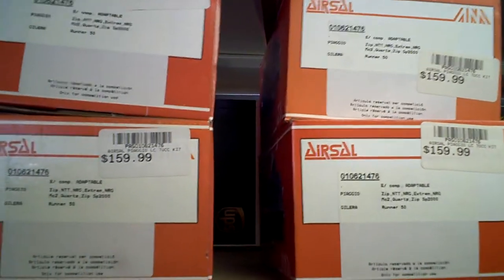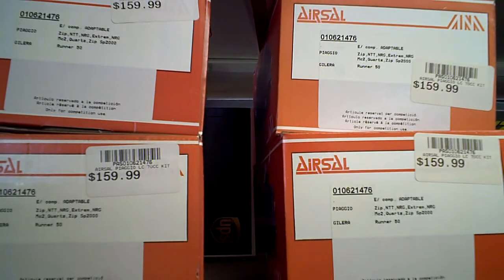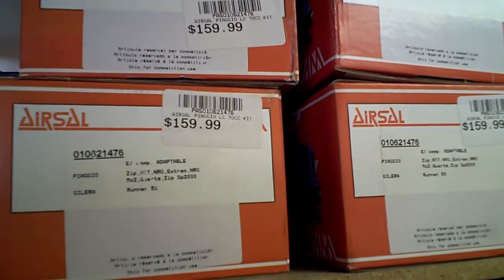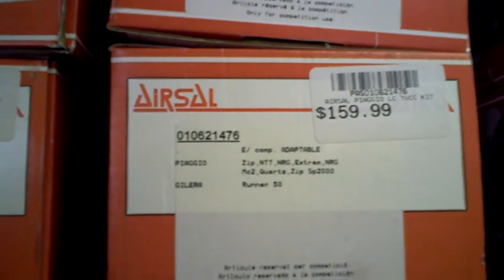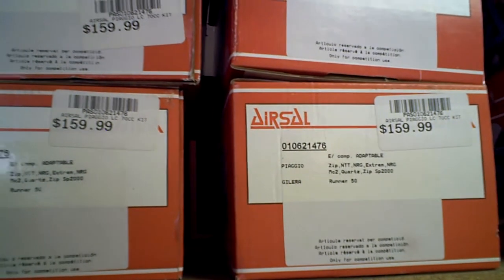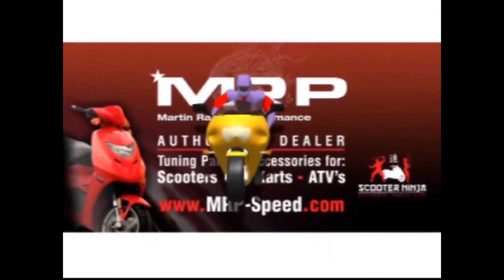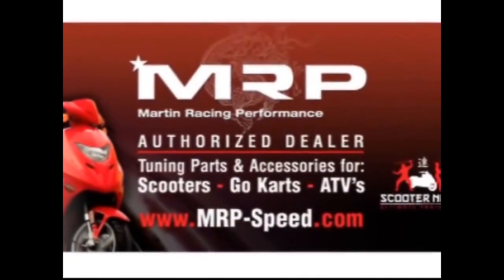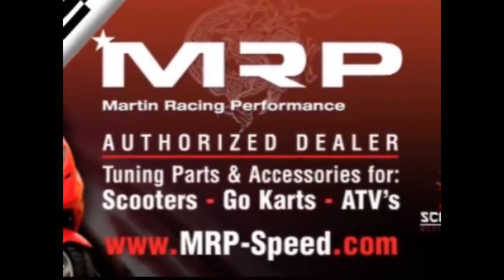Spanish Scooter Products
Spanish Scooter Products Including
Tecnigas
Yasuni
Airsal
NG DISK Brake
Turbo Kit Exhausts
ZEIBE MOTO CLEANERS AND ACCESSORIES
Top Racing

MRP Carries all the best brands out of Spain

OEM PDF Manuals for hundreds of scooters!
Products carried by MRP can be obtain exclusively at select Motorcycle Dealerships and Repair Shops in the USA. MRP is the one stop wholesale ONLY scooter buggy and ATV parts distributor.